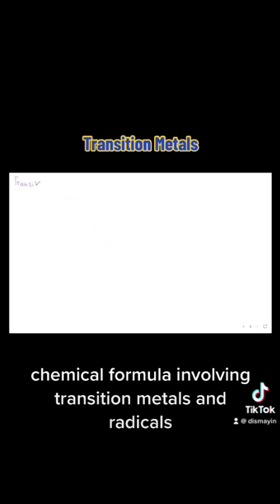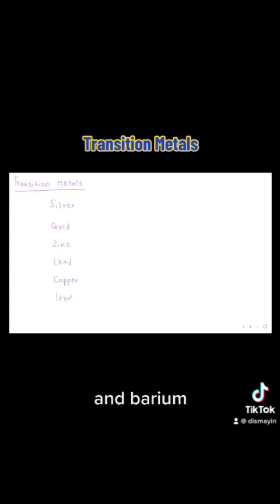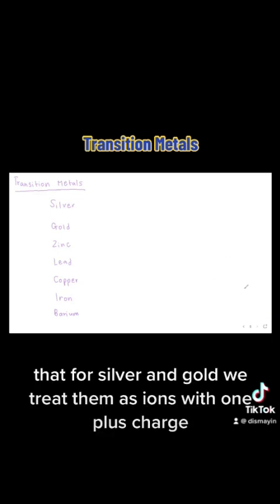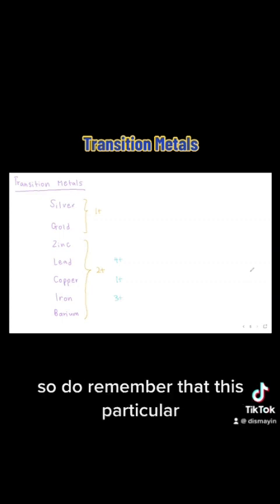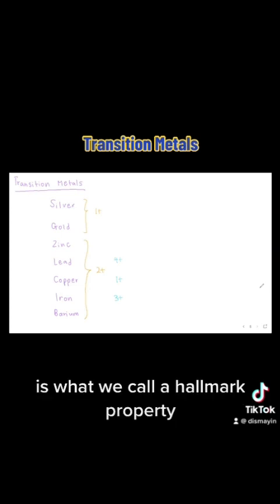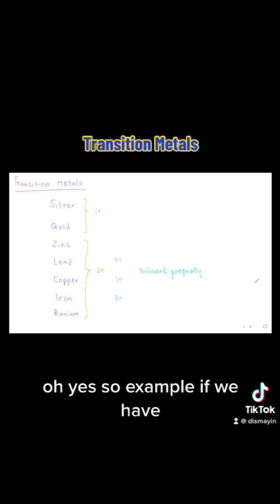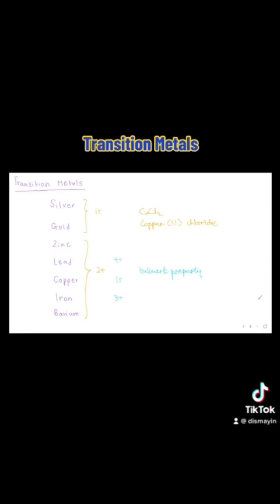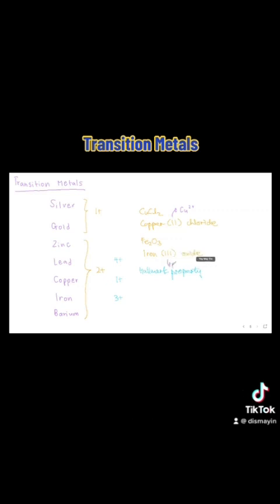Chemical Formula (Transition Metals)